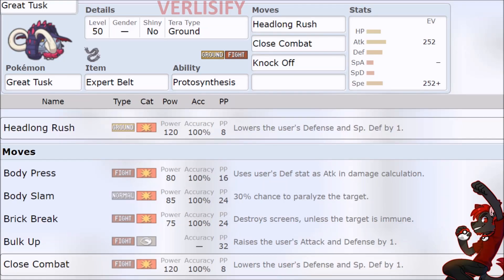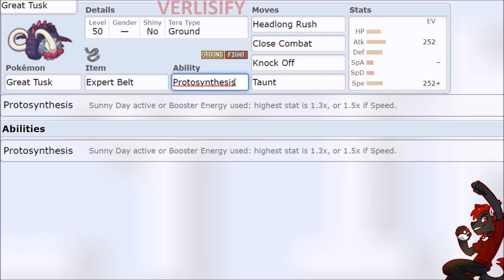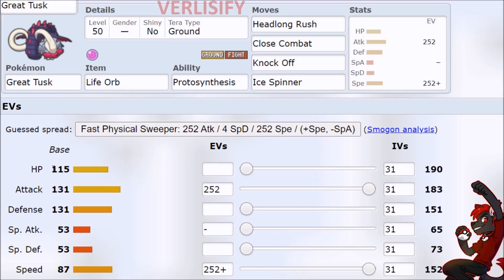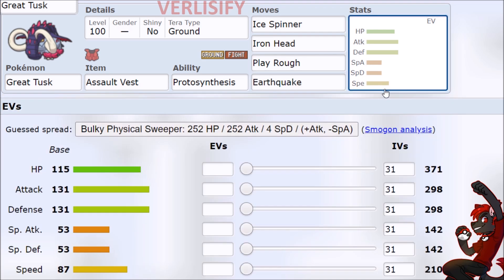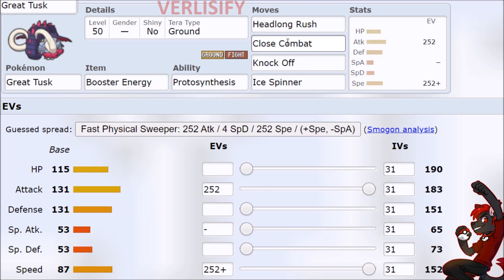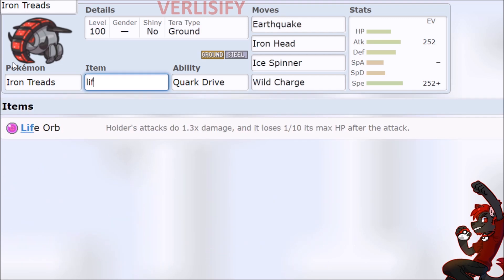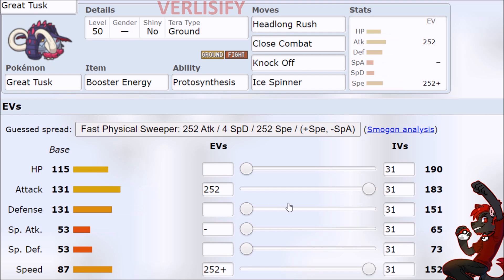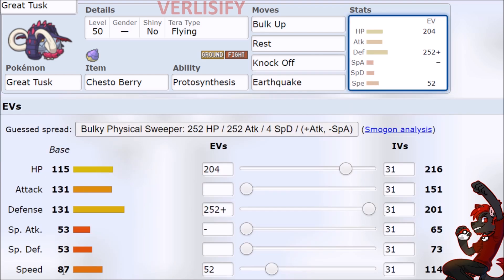PARADOX DONPHAN OP! Best Great Tusk Moveset and Iron Treads Moveset Guide For Pokemon Scarlet Violet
Great Tusk Moveset Guide For Pokemon Scarlet and Violet / Iron Treads Moveset Guide For Pokemon Scarlet and Violet - How To Use Great Tusk and Iron Treads In Pokemon Scarlet and Violet! Paradox Donphan is pretty good for competitive Pokemon Battles, so learn how to use them!

Pokemon Scarlet and Violet Wi-Fi Battles / RANKED Pokemon Scarlet and Violet Battles on the Battle Stadium

BEST Pokemon Scarlet and Violet Guides - Pokémon Scarlet and Pokémon Violet Gameplay! COMPLETE Strategy Guide Playlist For Pokemon Scarlet and Violet

*** How To Use Pokemon Scarlet and Violet Moveset Guides ***
Great Tusk Moveset, How To Use Great Tusk, Great Tusk OP Pokemon Scarlet and Violet Guide,  Iron Treads Moveset, How To Use Iron Treads, Iron Treads OP Pokemon Scarlet and Violet Guide
New Pokemon Guide  / Competitive Gen 9 Pokemon Guide